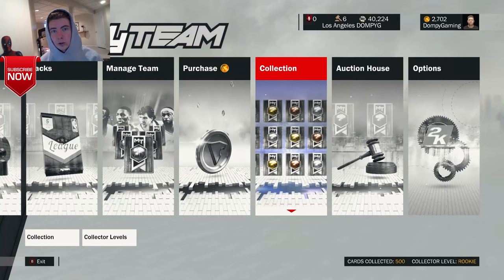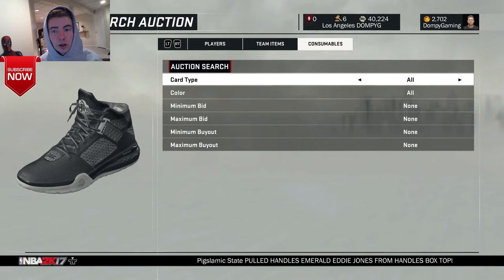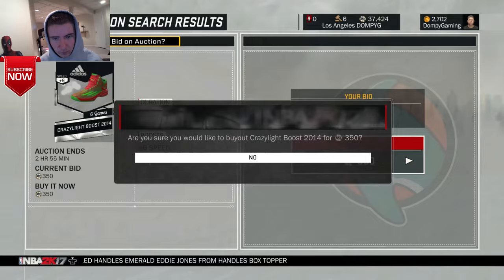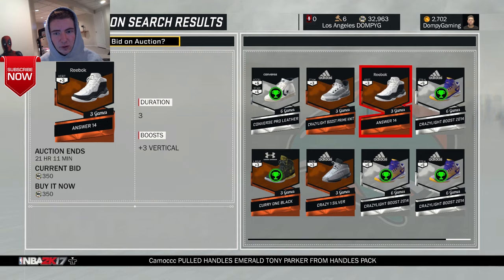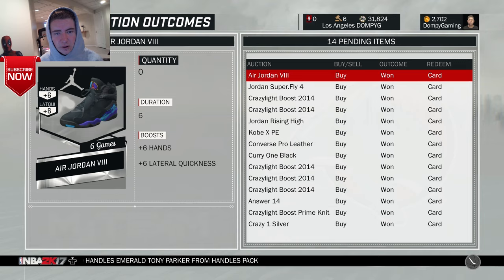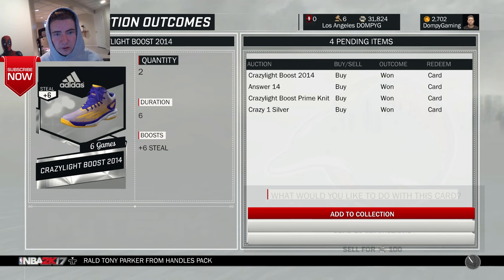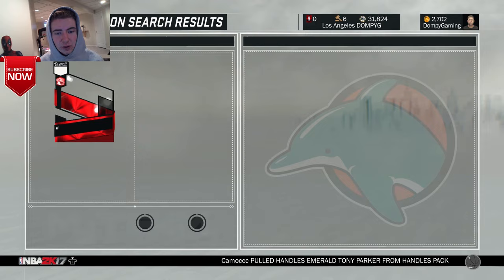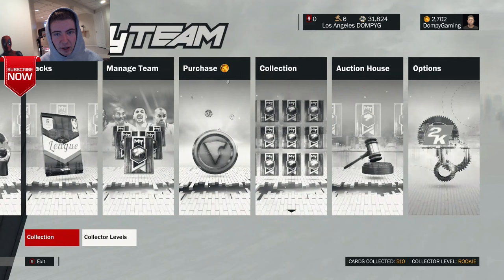NBA 2K17 HOW TO COMPLETE COLLECTOR LEVELS FAST AND CHEAP!